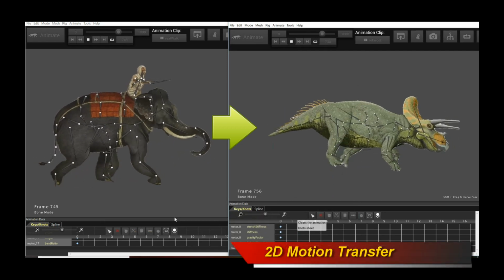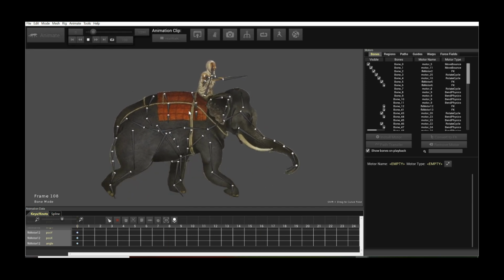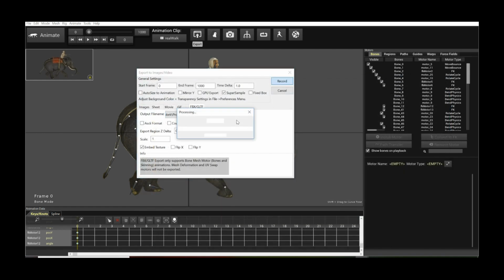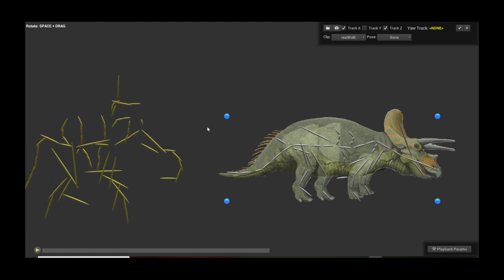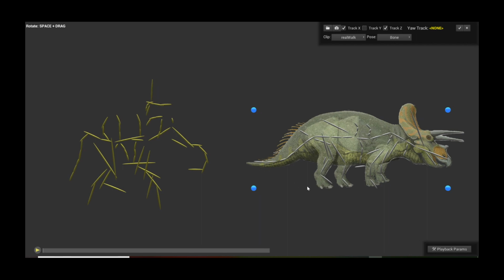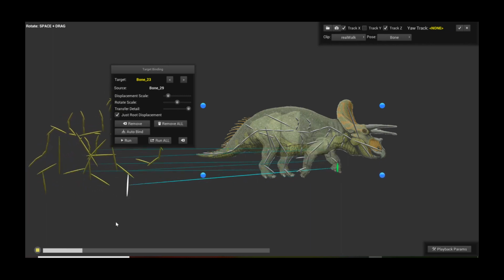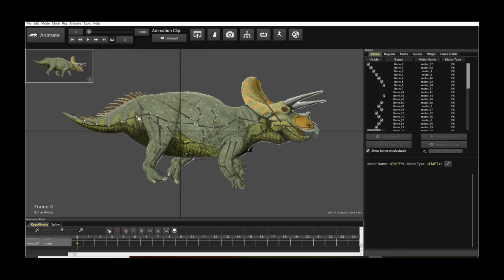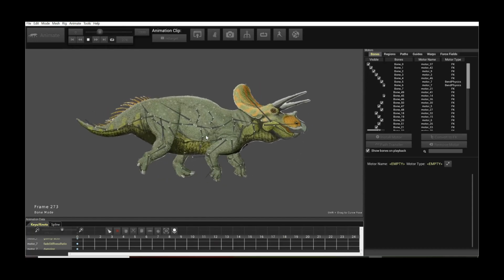Transfer 2D Animation between Characters | Creature 2D Motion Transfer Tutorial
This tutorial teaches you how to use the newly updated Motion Transfer function of Creature to transfer/reuse 2D character animation onto another 2D character which has a similarly structured rig.